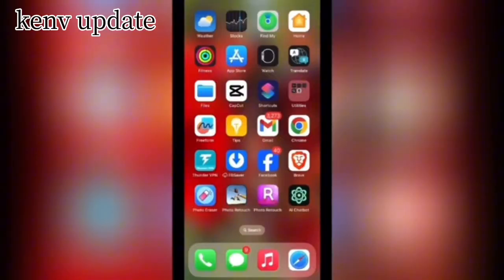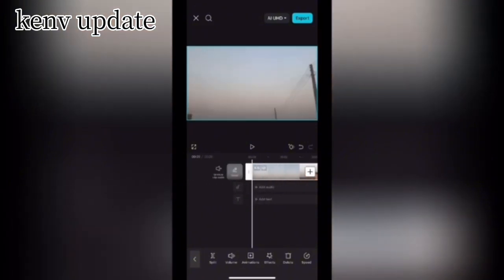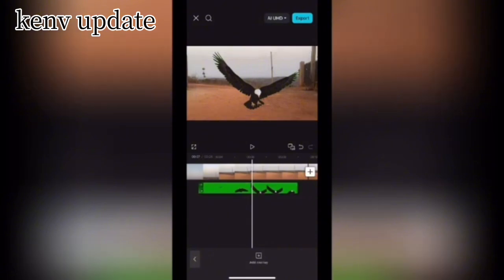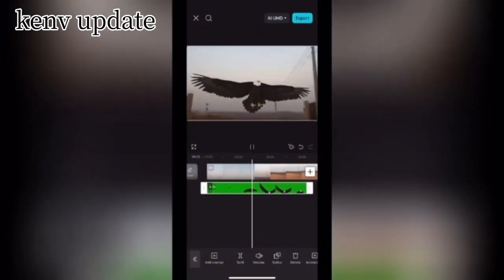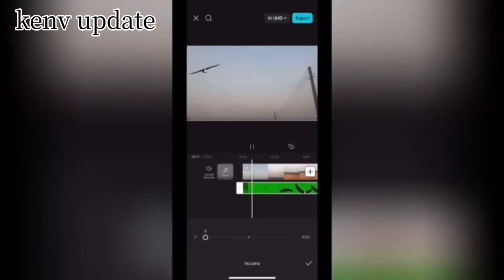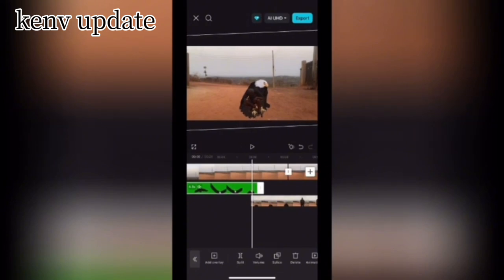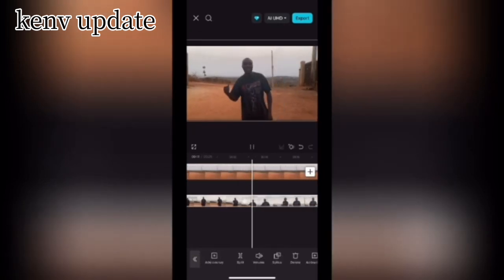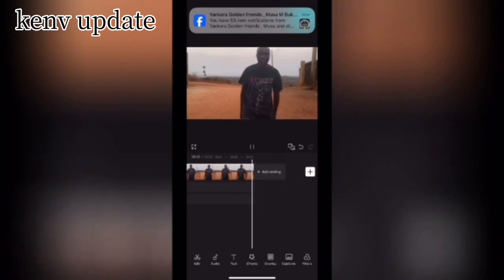I Turned a Bird Into a Human Using CapCut! (Magic Effect Tutorial)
Inthis video I will be showing you a step by step tutorial on how to turn an eagle into human with just your phone using capcut, please take note this video is for education purposes so if you've not subscribed to this channel please do that now to avoid missing out on our simplified video effects tutorials